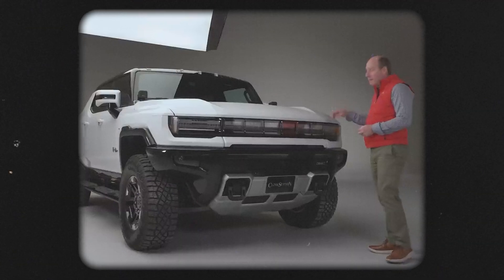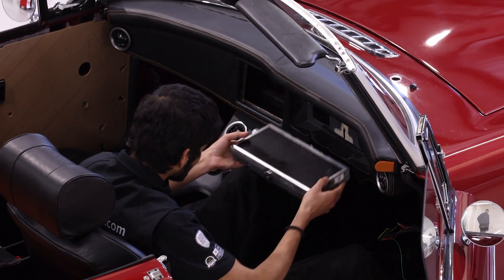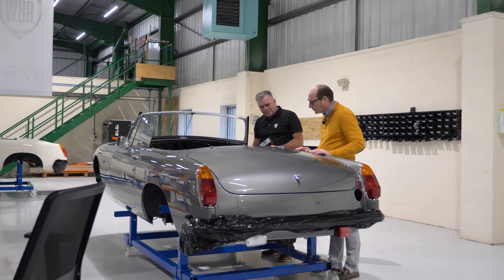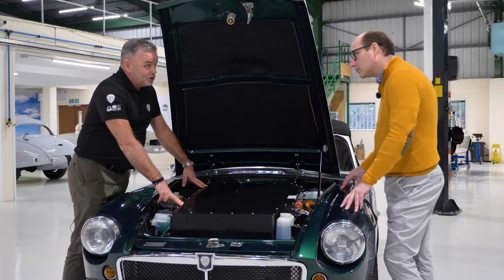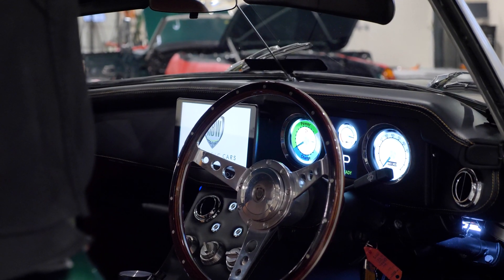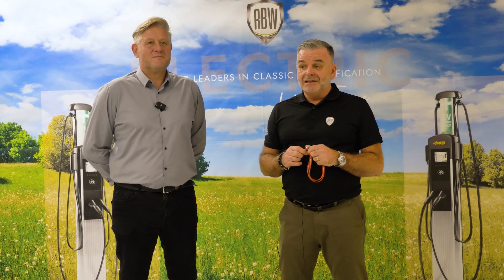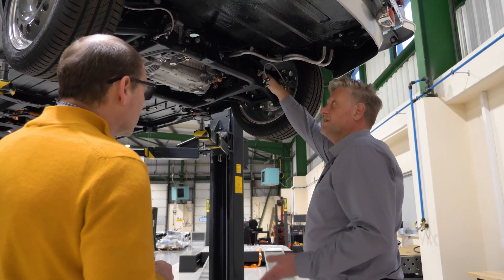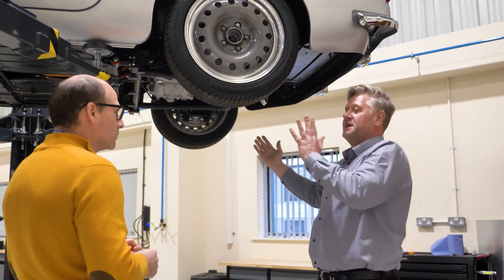Brand New CLASSIC EV!?: A Look Inside RBW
🚗 Uncover the Future of Classic Cars with RBW Electric Vehicle Solutions! Join Richard on an exclusive journey as he steps into the heart of innovation at RBW HQ in the Midlands.

Discover the buzz surrounding RBW, where they are crafting cutting-edge electric classic cars under a familiar bodyshell.

Managing Directors Peter Swain and Ian Mills guide us through the intricate process of building these automotive masterpieces. 🛠️

Learn about RBW's commitment to nurturing local talent through engaging apprenticeship programs. Plus, buckle up for an exciting ride as Richard takes an RBW Roadster for a spin around the block! 🔄

Get ready to be captivated by the fusion of classic charm and modern eco-conscious engineering. Don't miss out on the electrifying details and behind-the-scenes action

⚡️ This is the home of EV Powered on YouTube! We're your go-to source for electric vehicle reviews, motorsport races, and the latest news in the world of EVs. 🚗⚡

Also, be sure to check out our podcast, "Everything EV Podcast," where we dive deeper into the world of electric vehicles, discuss industry trends, and interview experts in the field. Available on all major podcast platforms. 🎧

Thanks for being a part of the EV Powered community! 🔋🌍

Timestamps
0:00 - Introduction

0:49 - History Behind RBW EVs

1:42 - Tour of the production line

3:36 - A Look at the RBW Roadster (Tech, Specs & More)

6:25 - RBW Apprentice Scheme

7:56 - RBW GT with Ian Mills - Drivetrain, Under the car

11:34 - Driving the RBW Roadster